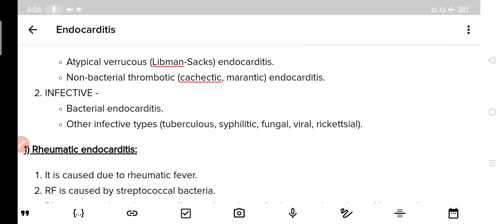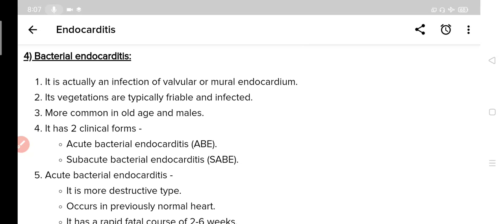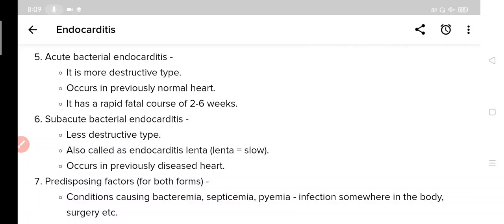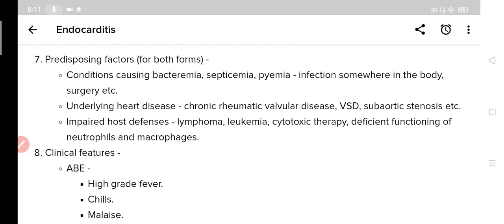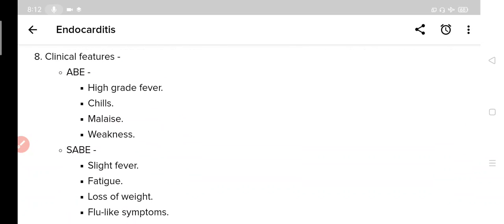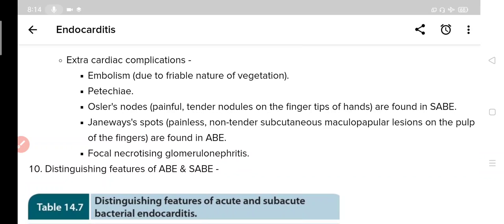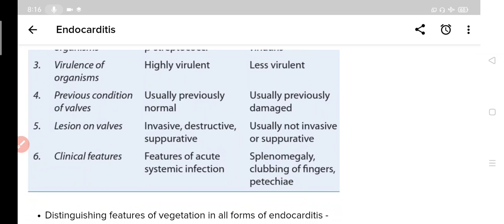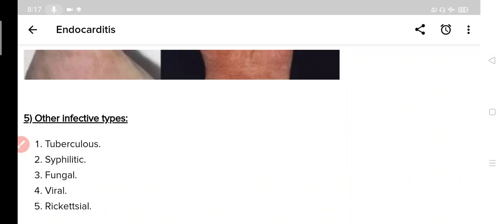Endocarditis (part 02)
Endocarditis - infective type